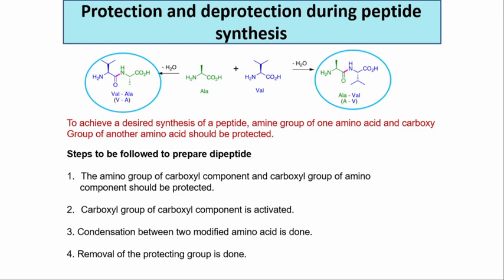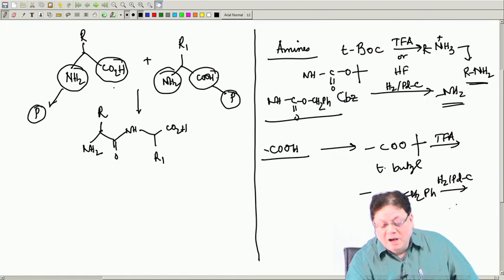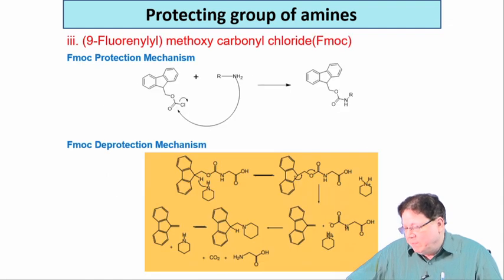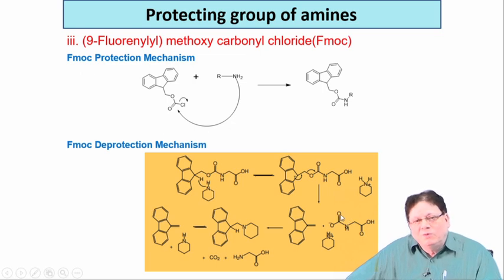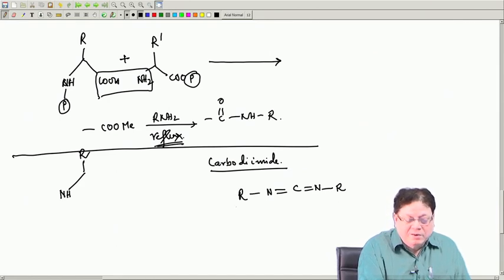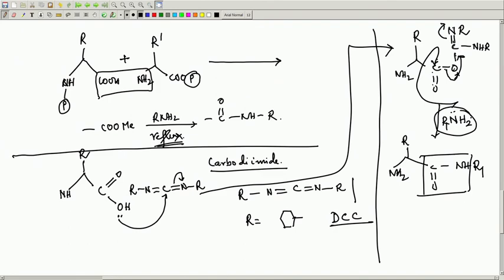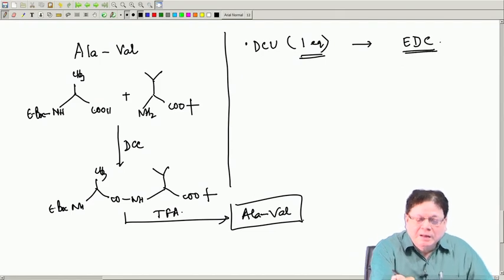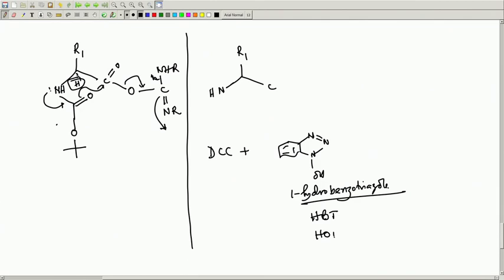Lecture 8 : Peptide synthesis (continued): Protection, coupling and deprotection methods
Protecting groups (t-Boc, Cbz, F-Moc), protection-deprotection mechanism, DCC-coupling, EDC, HOBT